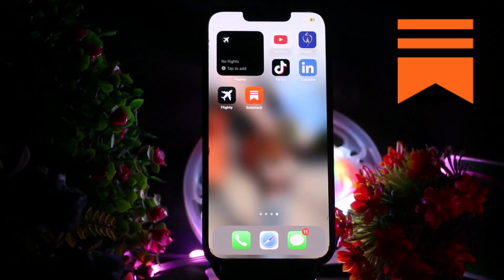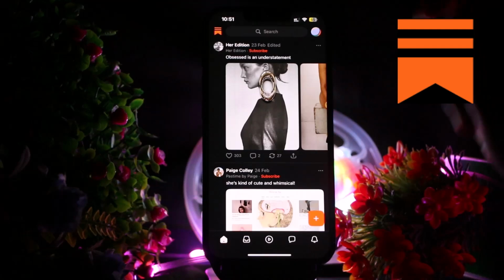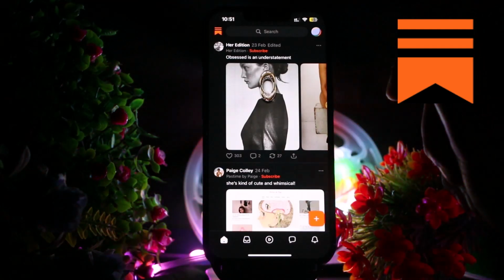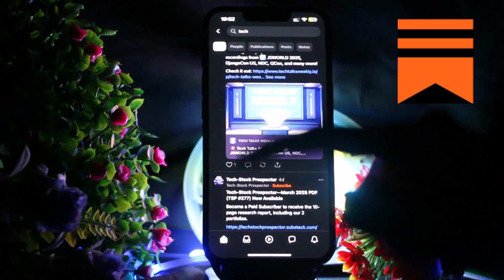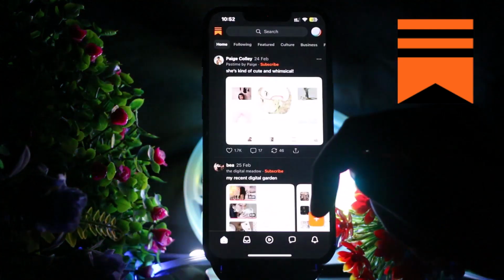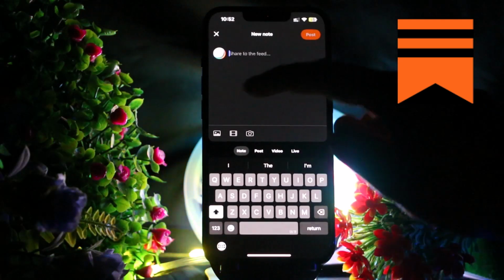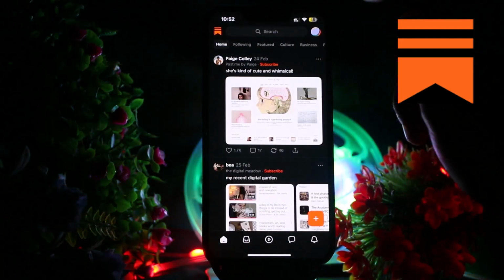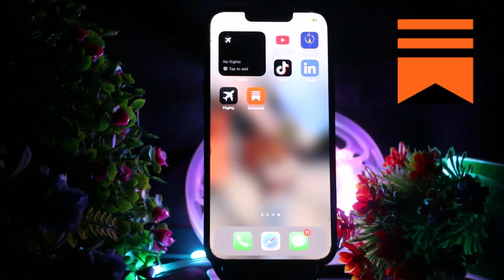Getting Started with the Substack App: A Step-by-Step Guide - Here's How You Can Use - 2025